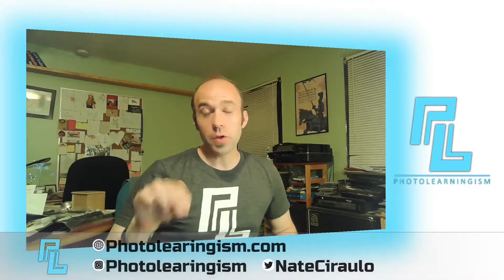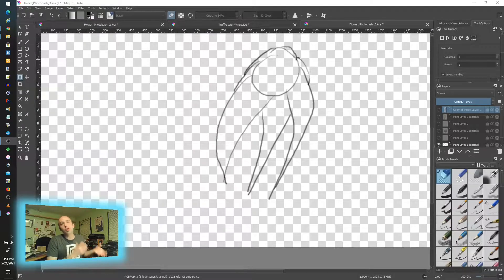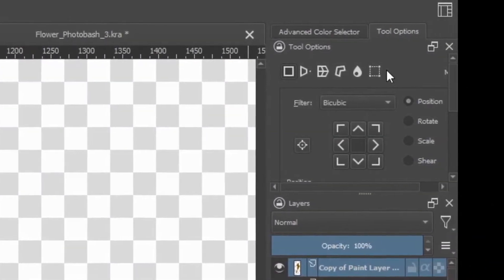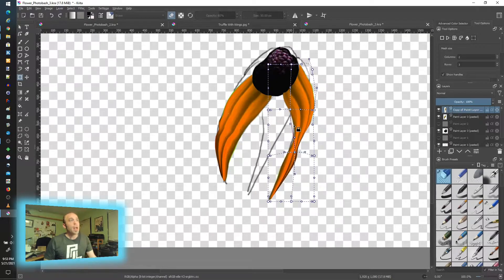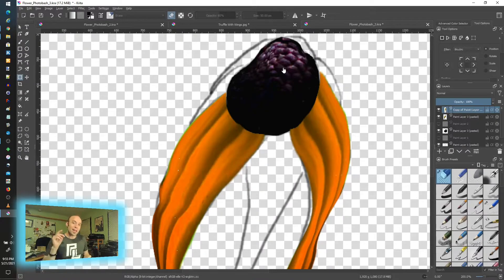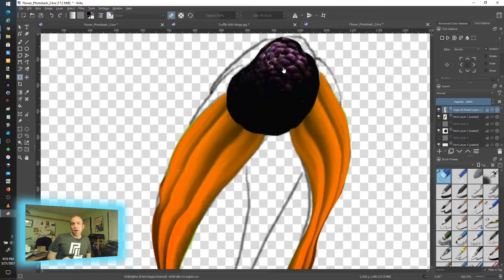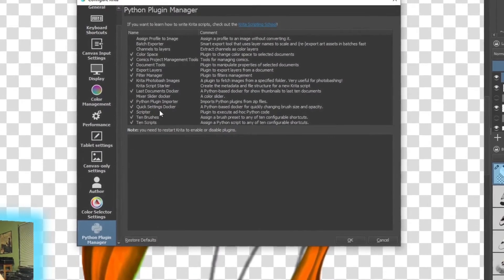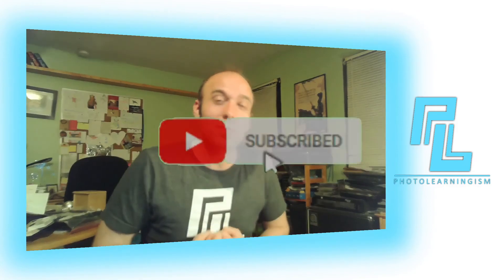How to do Photobashing in Krita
Take a rabbit trail with me and dig into photobashing in Krita!